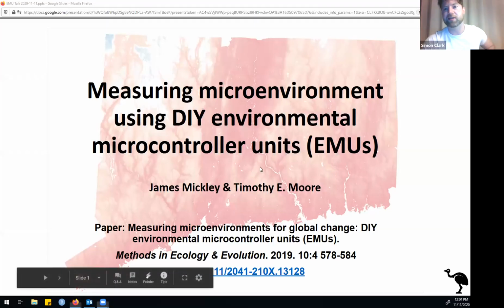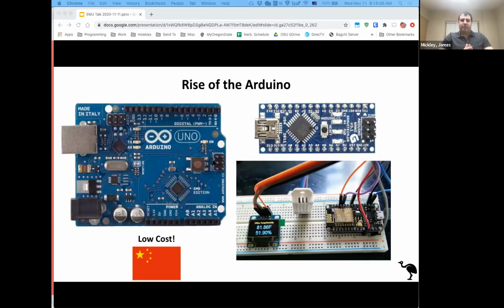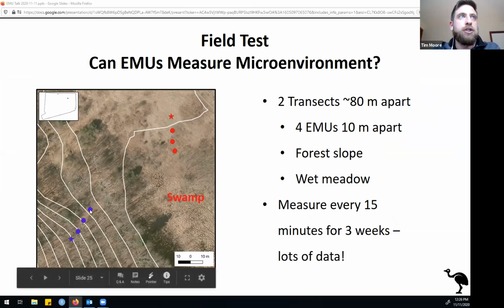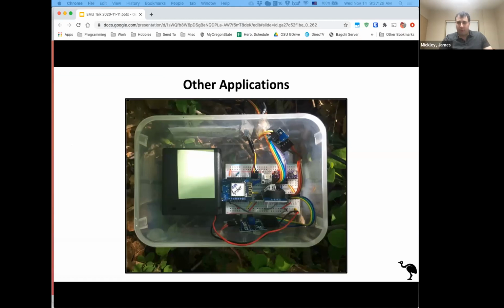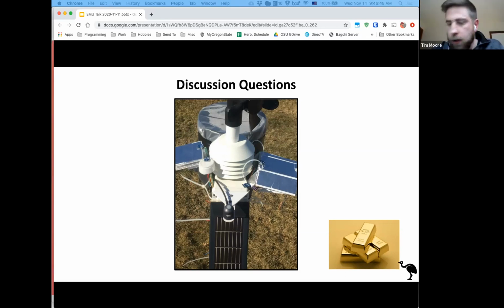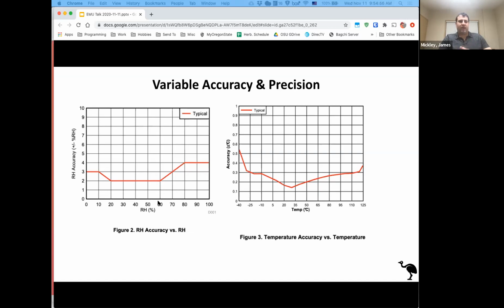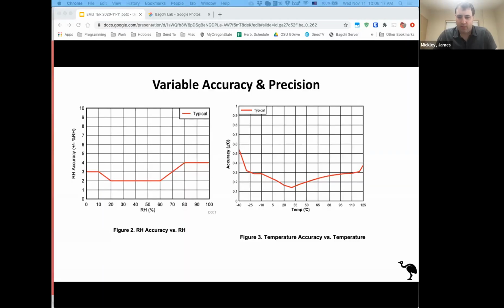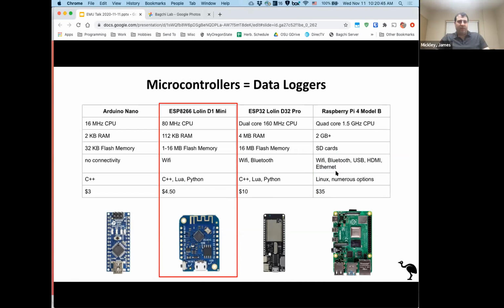James Mickley & Tim Moore: Measuring microenvironment using DIY environmental microcontroller units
Current measurement technologies force a trade-off between collecting data at broad spatial scales while simultaneously capturing environmental variation at the fine spatial and temporal scales. We introduce environmental microcontroller units (EMUs), data loggers designed and built to accurately measure fine‐scale variation in temperature, humidity, light, and soil moisture at low cost, and detail how to construct them. Parts for EMUs cost less than $20 per unit; an order of magnitude less than comparable commercial loggers. With the growing availability of inexpensive microcontrollers and hobbyist electronics, the time is ripe to tap into the versatility and computational power of do‐it‐yourself electronics. In addition to marked cost advantages, EMUs are both more flexible and more capable than most commercial options.